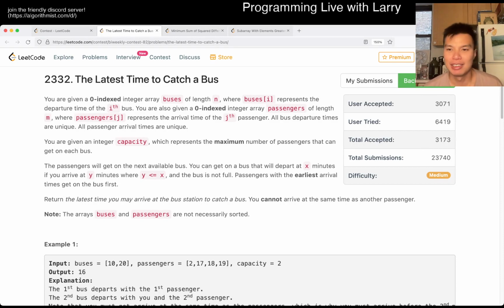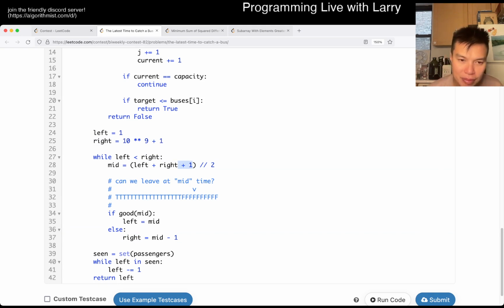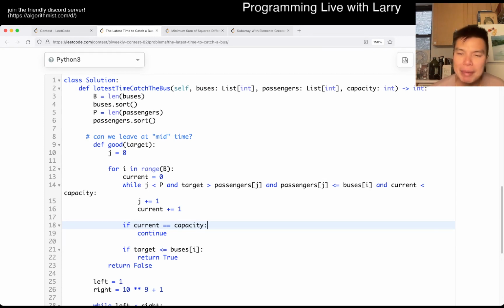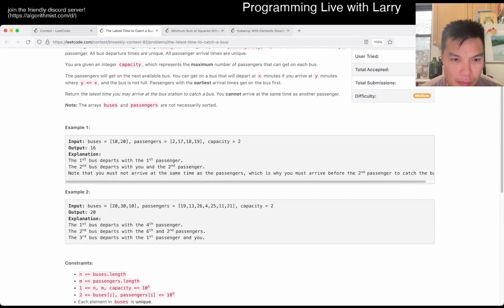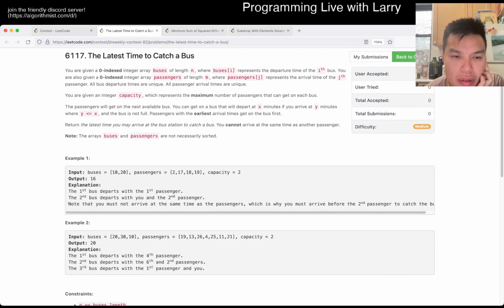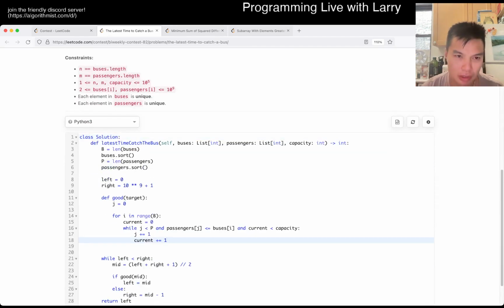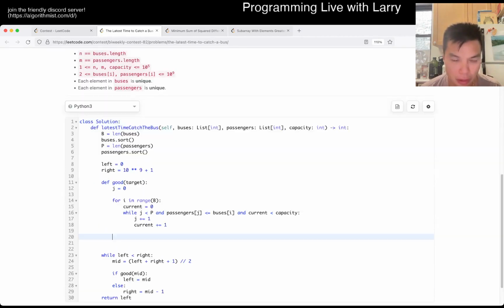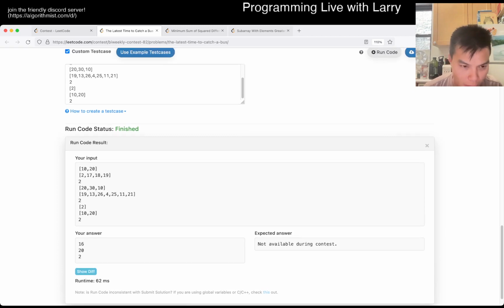2332. The Latest Time to Catch a Bus (Leetcode Medium)